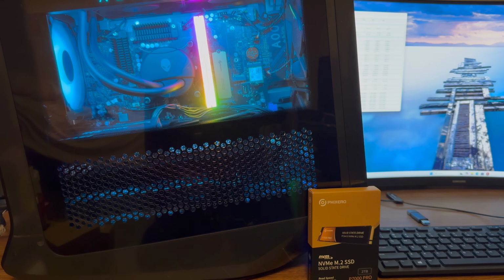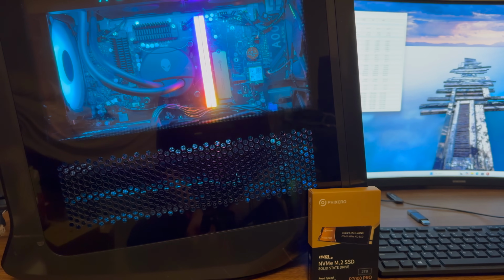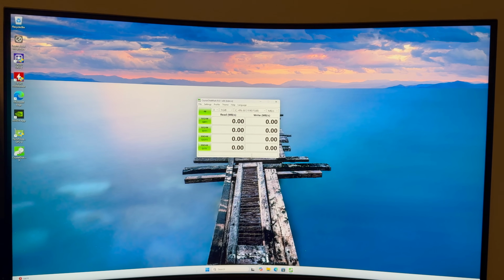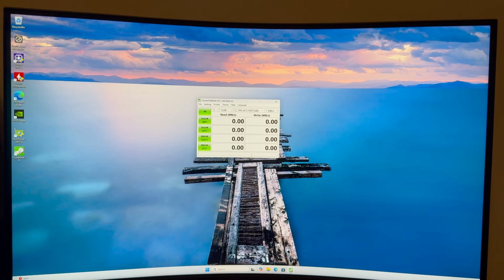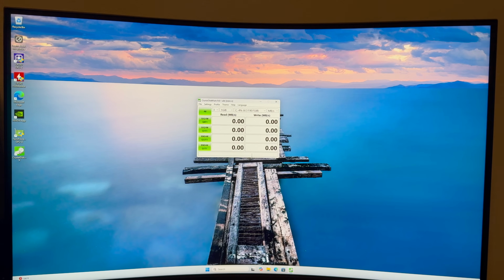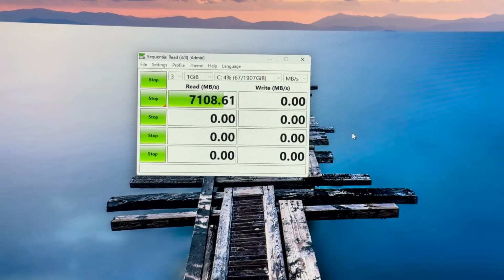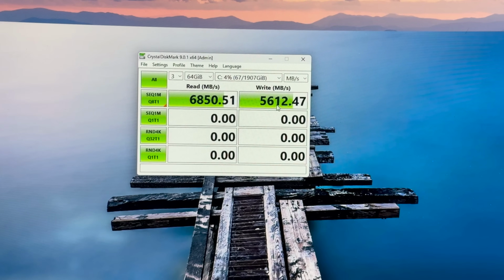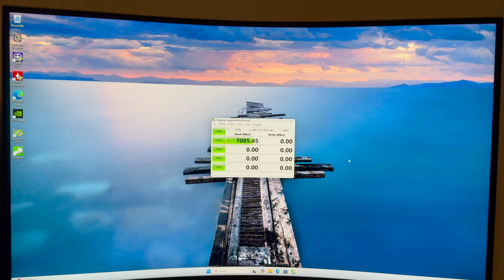Can This SSD Make My PC Super Quick? I test the Phixero P7000 Pro NVMe SSD! Fast & Reliable!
In this video I unbox, install, and speed test the Phixero P7000 Pro NVMe SSD drive.  2TB of speed and reliability!  I would like to thank Phixero for providing me with this drive to install in my latest build, and providing you the viewer an exclusive discount below.

Link to Phixero P7000 Pro: